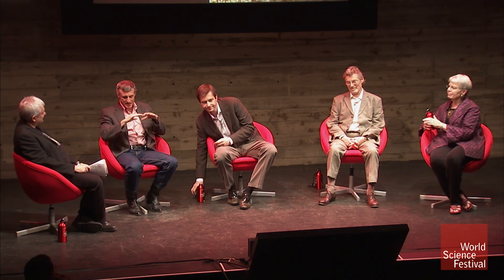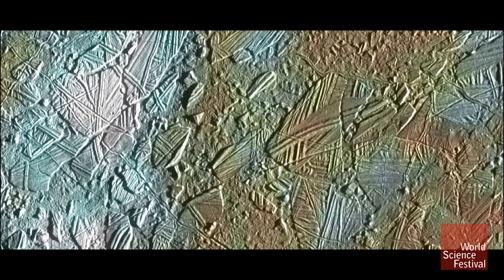Mission to Europa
Scientist Steven Squyres is given a "blank check" and asked how he would direct the exploration of the Jovian satellite, Europa. Observations of the moon lead scientists to believe that there is a liquid water ocean underneath miles of ice. Coupled with the discovery of organisms thriving around geothermal vents deep within our own seas, many scientists are eager to look beneath the surface of Europa for signs of extraterrestrial life.